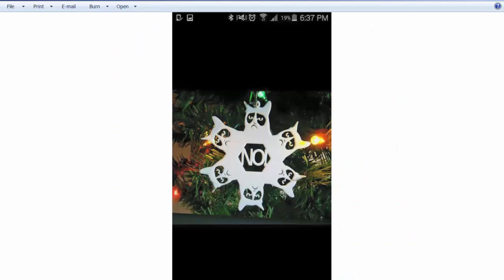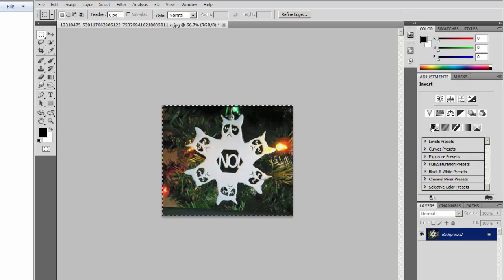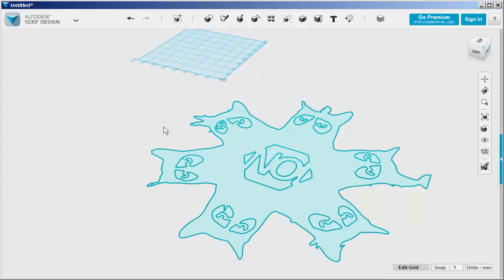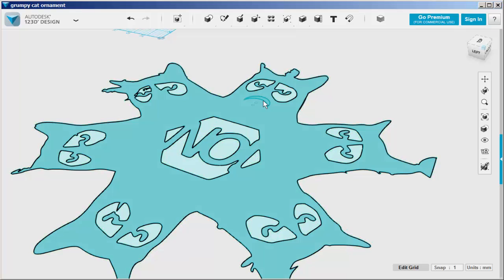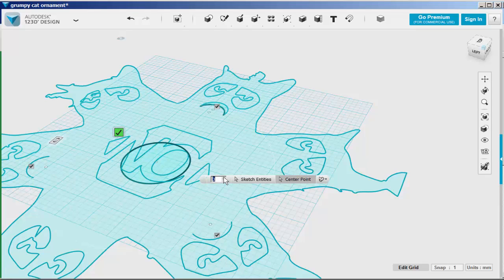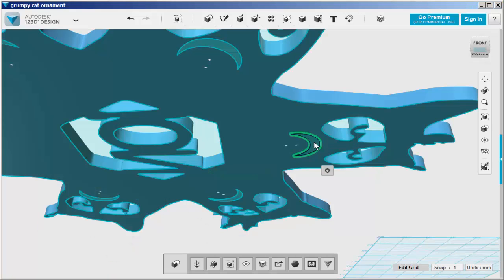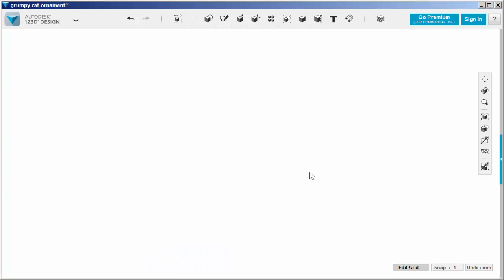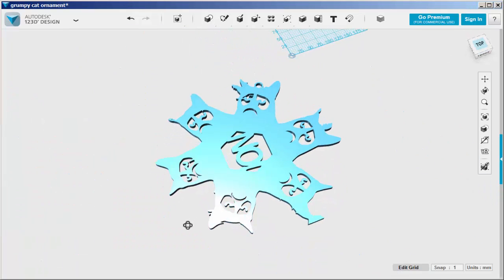123D Design and Photoshop: Model This from One Photo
Model this ornament from a photo posted on a message board using Photoshop, an online converter, and Design.